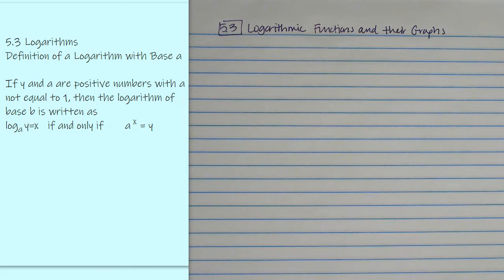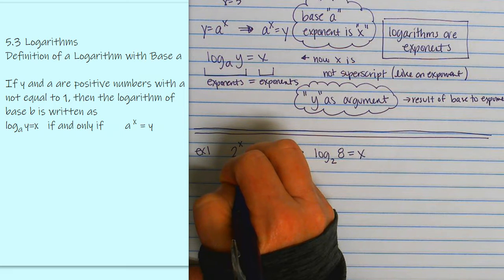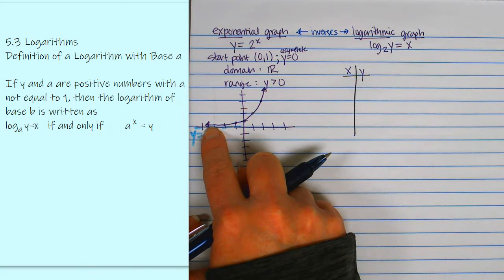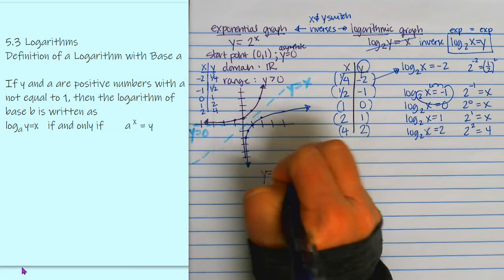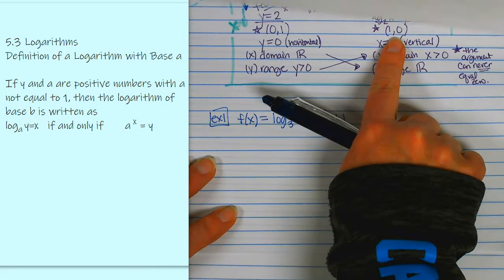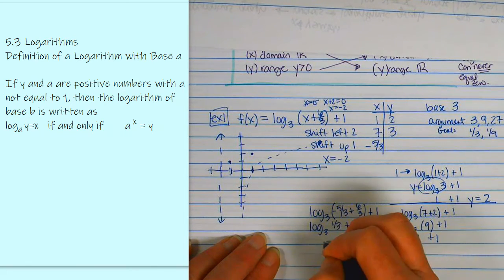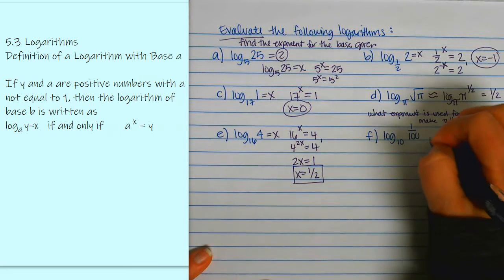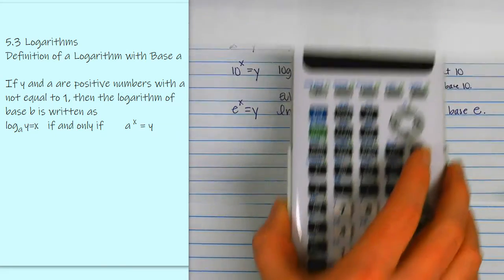5.3 Logarithmic Functions and their Graphs || Precalculus